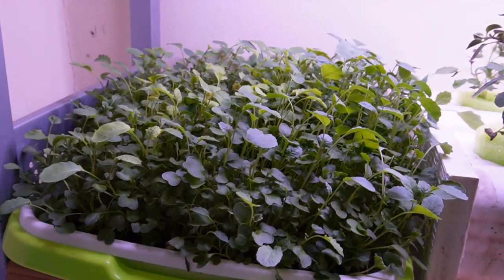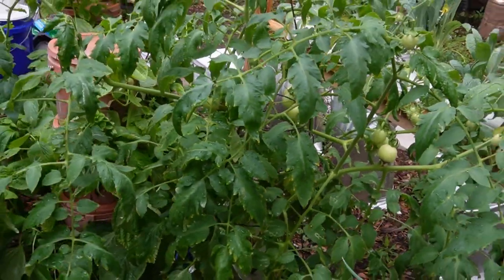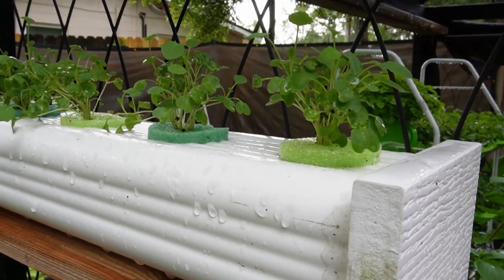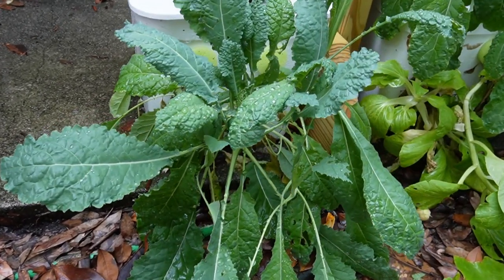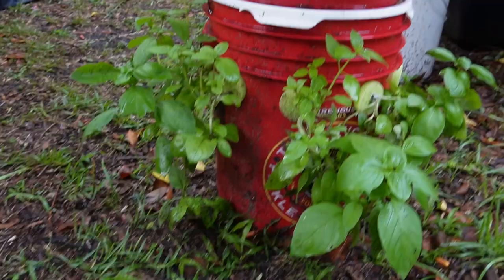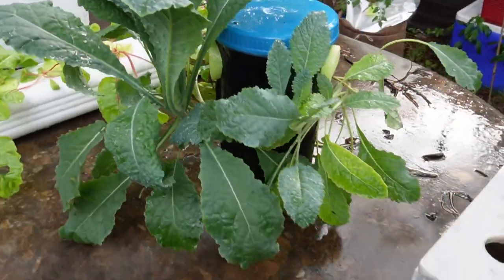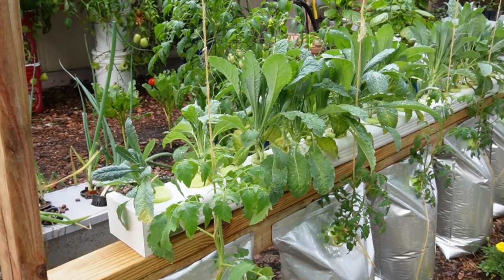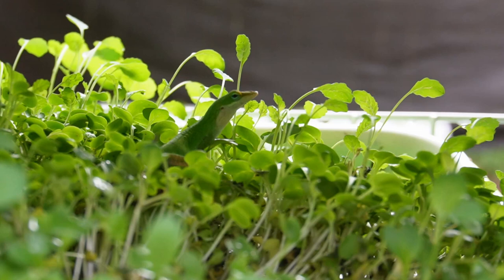CC RARE Never Before Seen Video of Hydroponic Experiments in my Cheap & Easy Garden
Some people will say I'm just giving you guys old videos that I have already used. Here is footage from today, never used in a video, just for you. Have fun and spread the word, let's teach the world to feed itself with off grid hydroponics.

COLORING BOOKS!!
50 Shades of Sushi Coloring Book